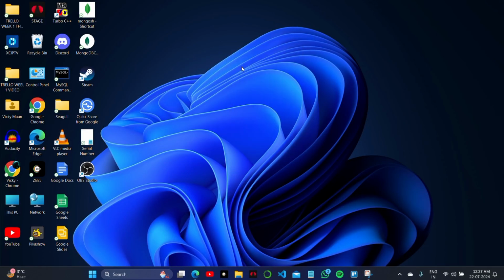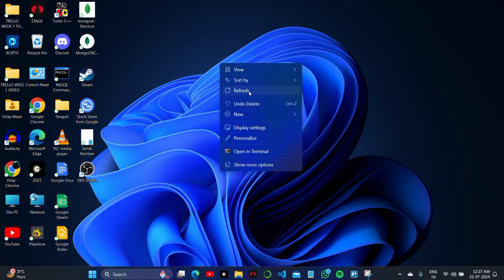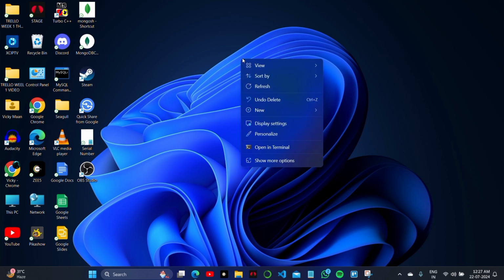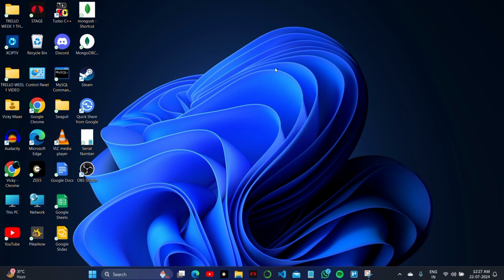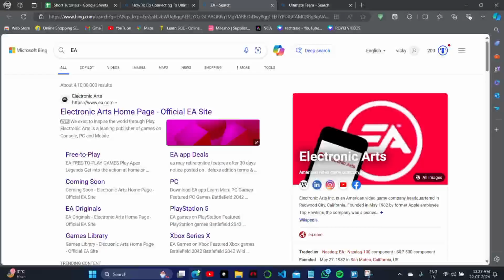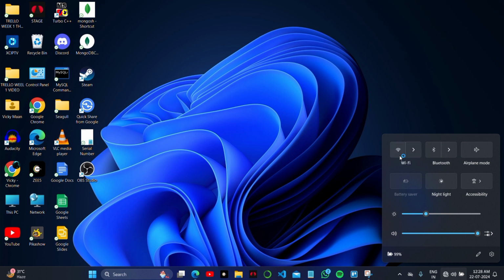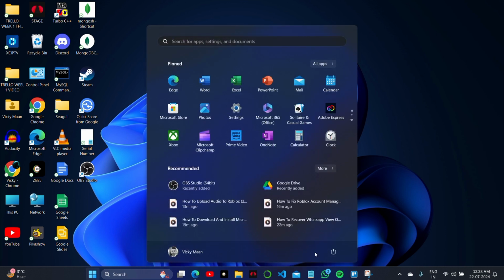How To Fix Connecting To Ultimate Team Is Not Possible At The Moment On EA FC 24 (Easy)